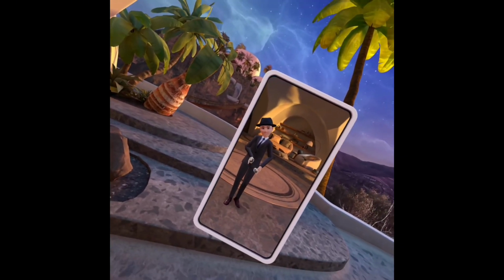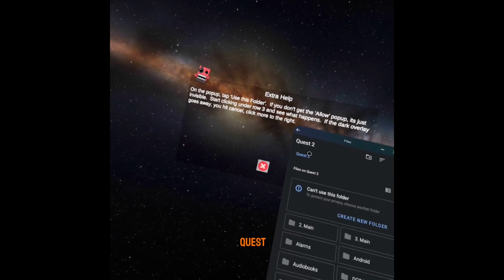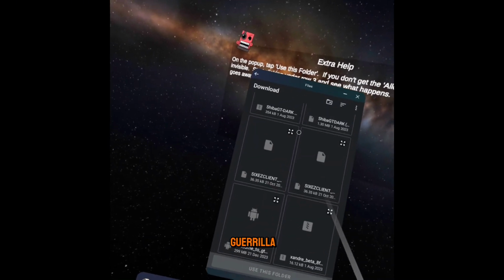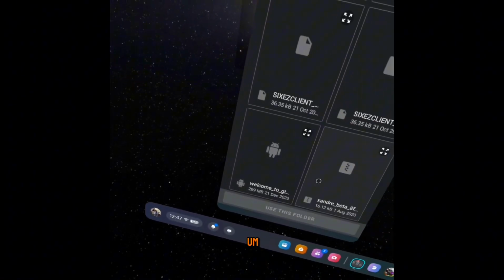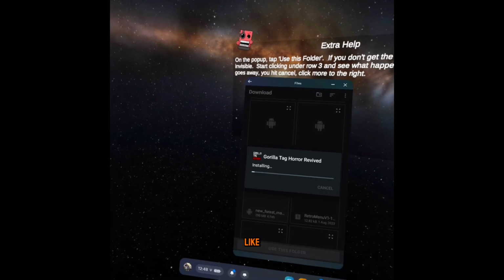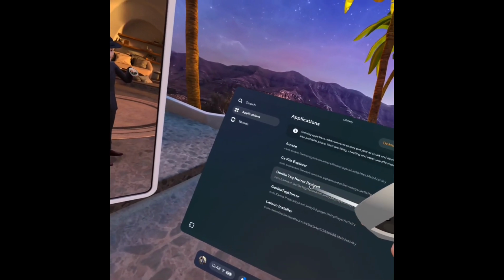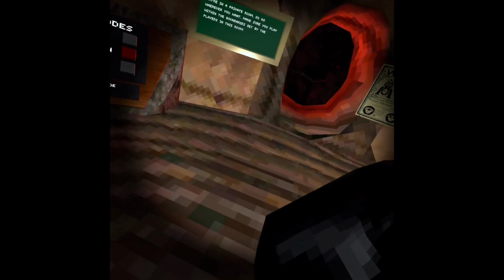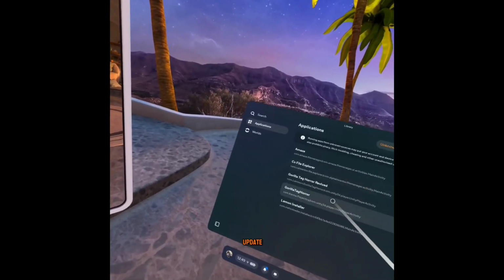(TUTORIAL) HOW TO INSTALL GORILLA TAG HORROR REVIVED (Early 200 sub special)